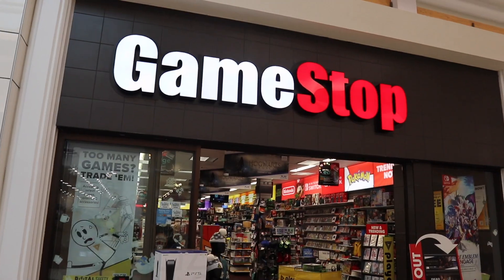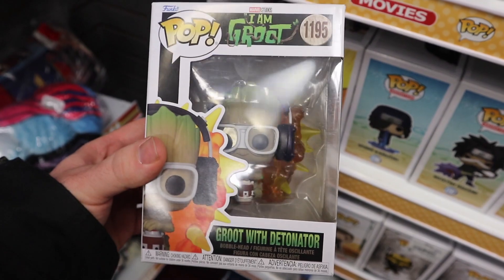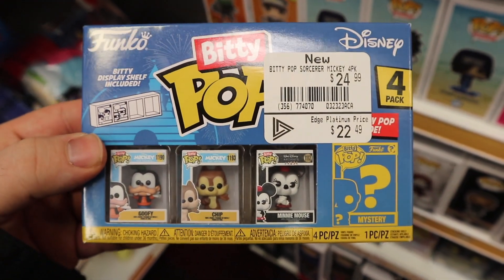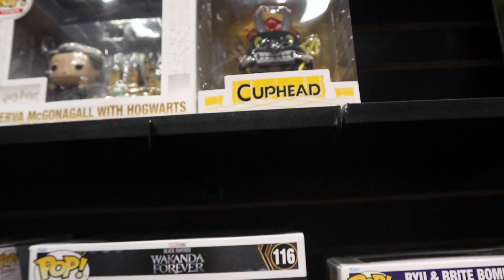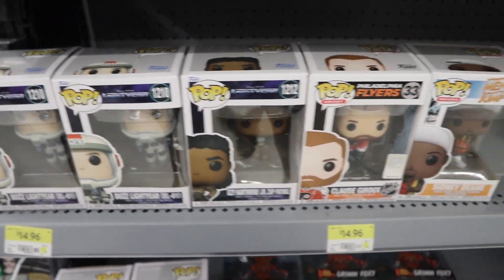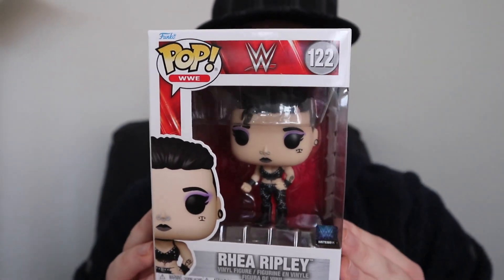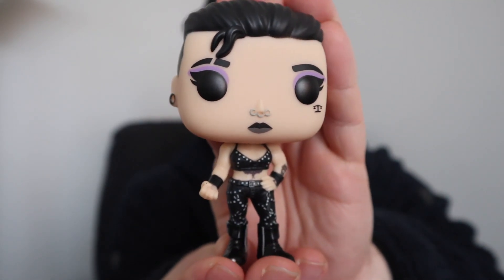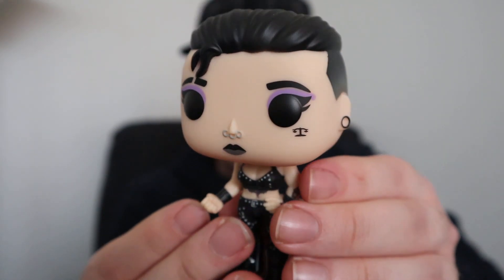I Forgot That I Pre-Ordered This! (Funko Pop Hunting)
In Today's Video, DK Wrestler goes Funko Pop Hunting and picks up a pop that he forgot that he pre ordered.